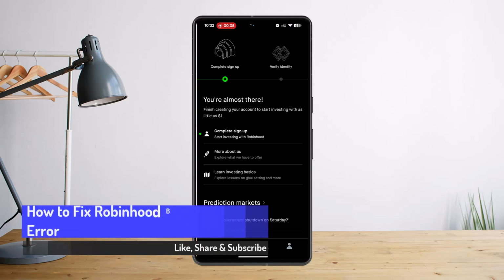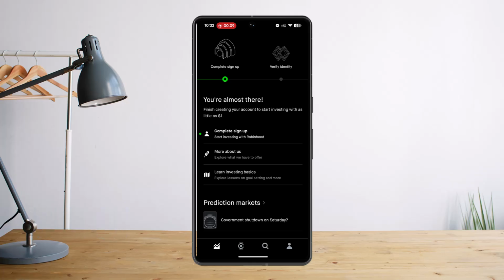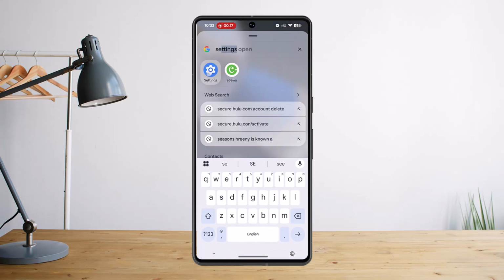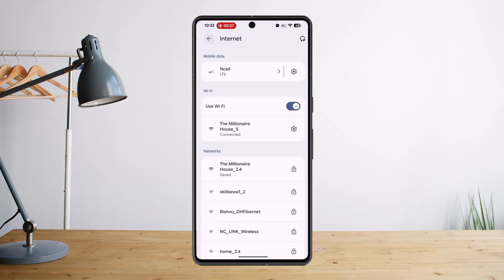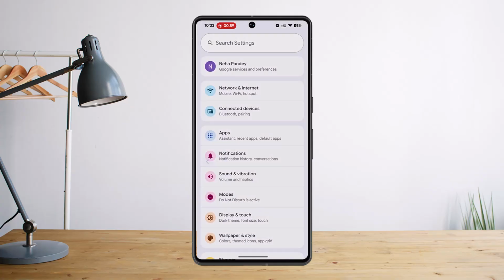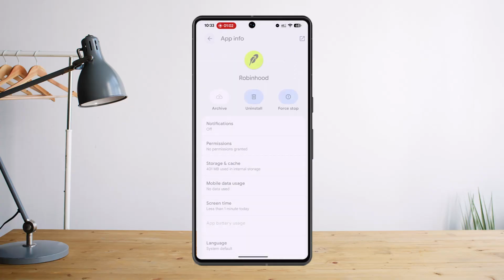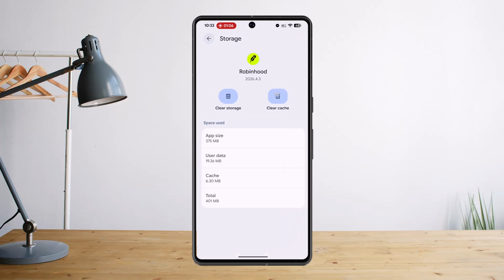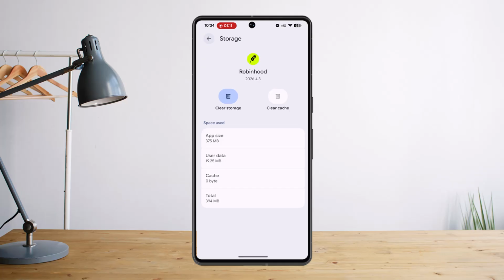How to Fix Robinhood Buy or Sell Error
The tutorial begins with basic technical troubleshooting—checking your internet connection. Access device settings, navigate to network and internet, and try switching between Wi-Fi and mobile data to ensure stable connectivity. Next, check for app updates by visiting your device's app store, searching for Robinhood, and updating to the latest version, as outdated software can cause transaction errors. If the issue persists, go to settings, locate Robinhood in the apps list, force stop the app, and clear its cache from storage settings. The host also notes that VPNs or ad blockers can interfere with transactions, so try disabling them temporarily. The most common cause of buy/sell errors is insufficient funds—check your withdrawable amount under the Accounts tab to confirm you have enough settled cash available for the transaction.

Timestamps:
0:00 - Introduction
0:12 - Checking Internet Connection
0:32 - Updating Robinhood App
0:49 - Force Stopping and Clearing Cache
1:06 - Disabling VPN or Ad Blockers
1:18 - Checking for Insufficient Funds
1:32 - Conclusion